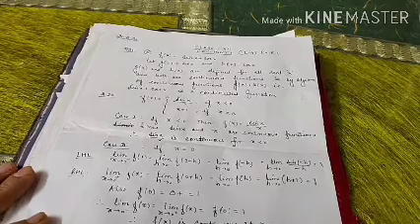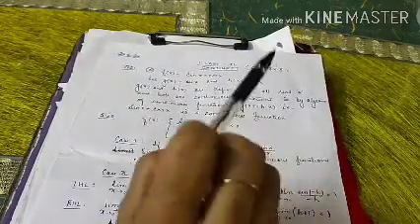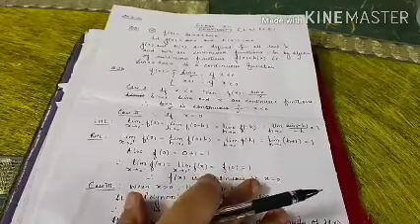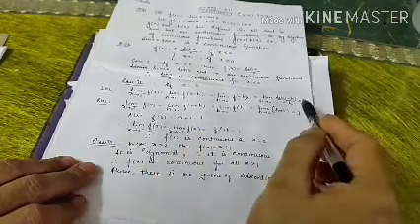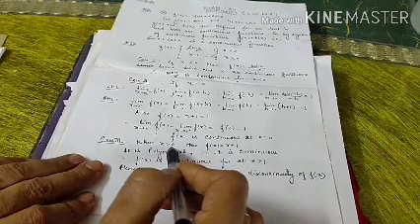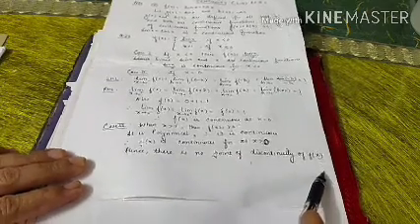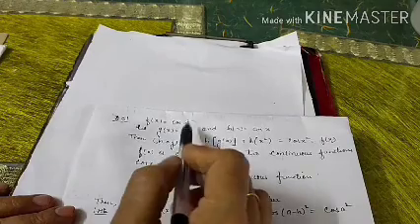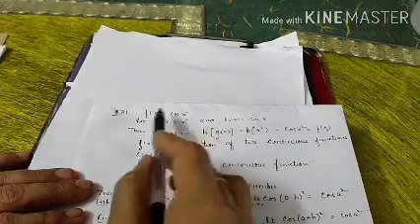Class XII Continuity part 4